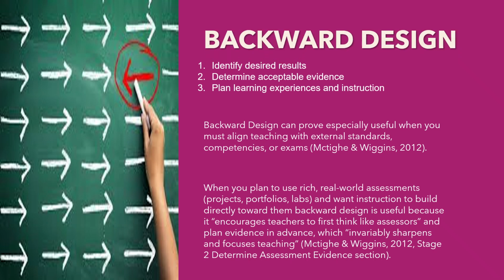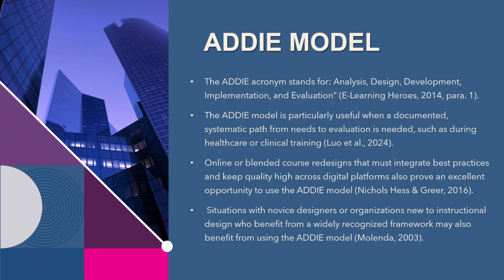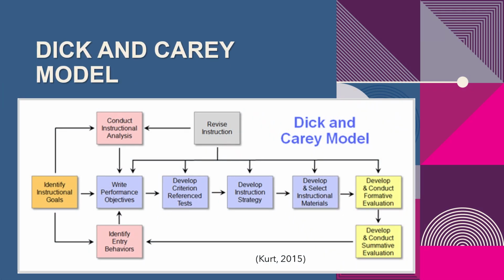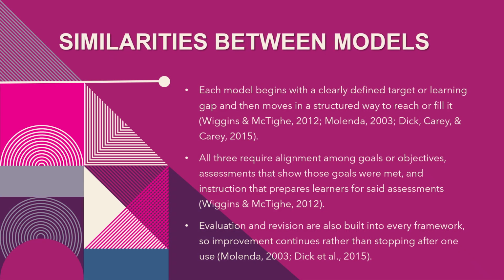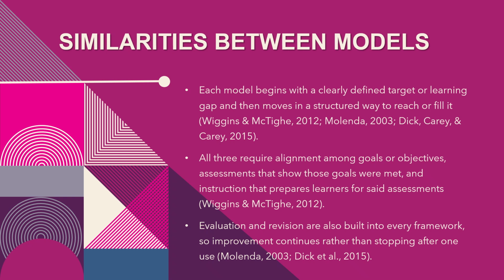Comparing and Contrasting Design Models